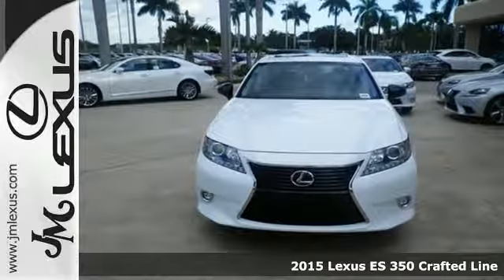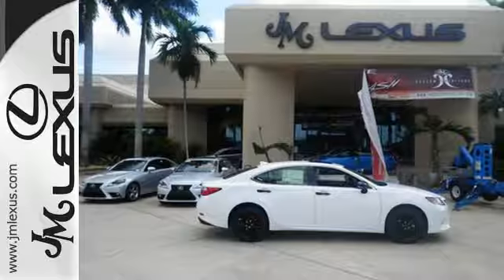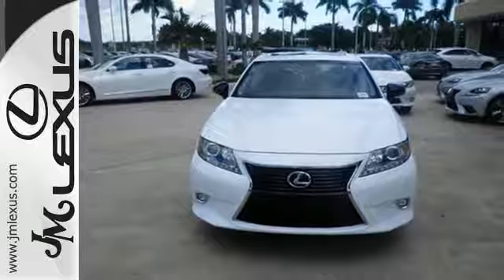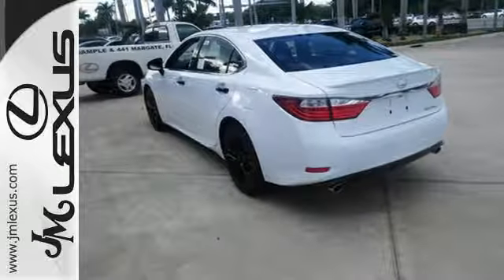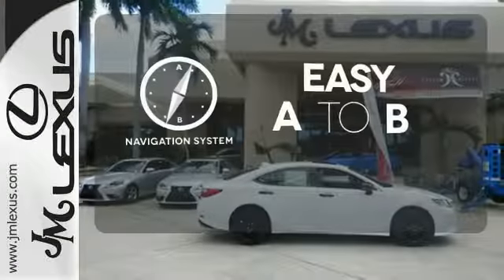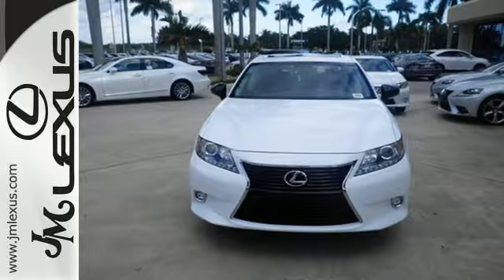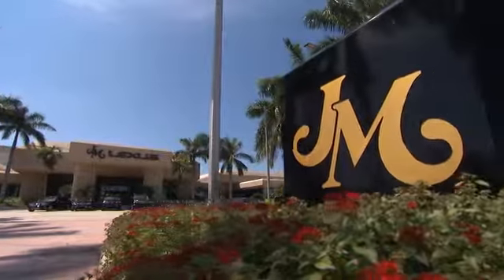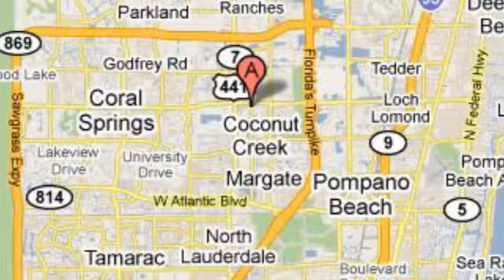New 2015 Lexus ES 350 Crafted Line Margate FL Ft-Lauderdale, FL #55010 - SOLD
Year: 2015
Make: Lexus
Model: ES 350 Crafted Line
Trim: Crafted Line
Engine: 3.5L V6
Transmission: Automatic 6-Speed
Color: Ultra White
Interior: Cabernet
Stock #: 55010
VIN: JTHBK1GGXF2175248
You are currently viewing a new 2015 Lexus ES 350 Crafted Line with JM Lexus the #1 Volume Lexus Dealer since 1992! Thank you for your interest. We look forward to working with you. Stock #: 55010 Exterior: Ultra White Interior: Cabernet Trim: Crafted Line JM Lexus 5350 West Sample Rd Margate FL 33073

Address:
5350 W Sample Rd